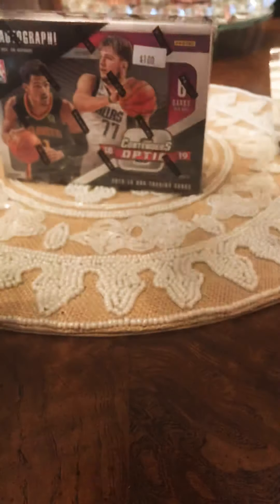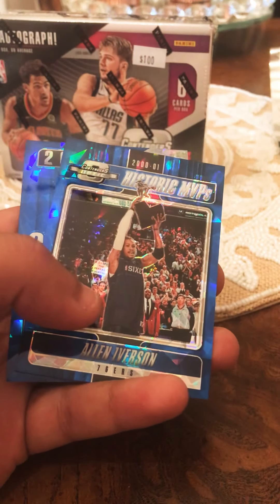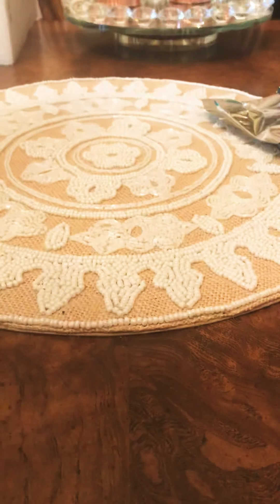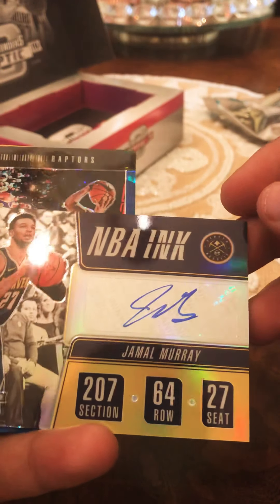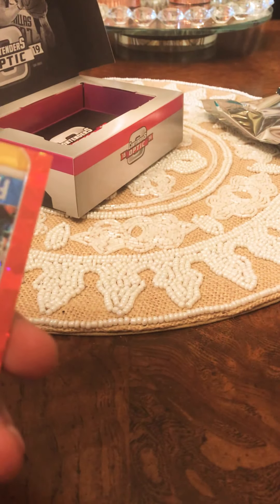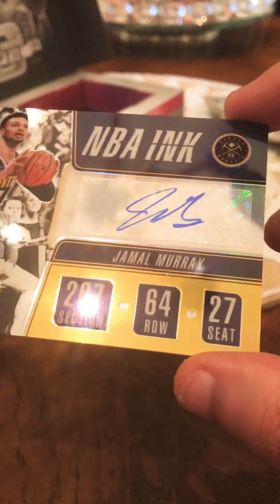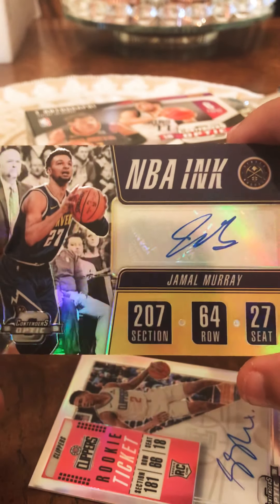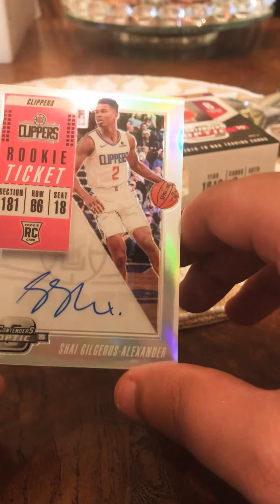2018-19 Panini Contenders Donruss Optic Basketball Hobby (2 box break) #1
I open 2 boxes of the 2018-19 Panini Contenders donruss optic basketball Hobby.

2 nice hits!!